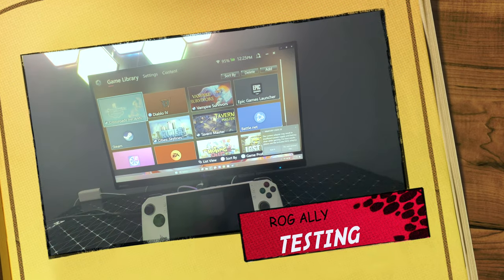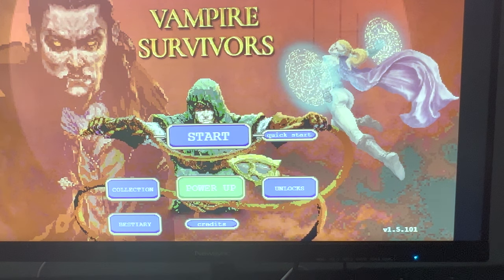Lisen Dock 2 For Gaming - Worth The Upgrade?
NOW WORKS WITH 30W TURBO

In this video, we're going to be taking a look at the Lisen Dock, a product that has the power to change the way you use your Steam Deck and Rog Ally.

The Lisen Dock is a dock that allows you to easily control your Steam Deck and Rog Ally, making gameplay much easier and more convenient. With this dock, you'll be able to play your games more quickly and easily than ever before!
Amazon Link